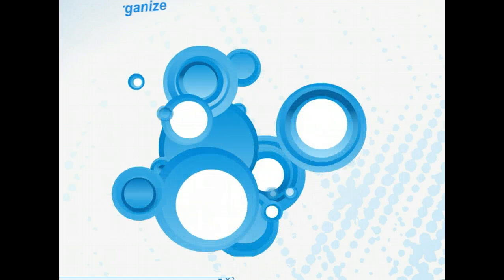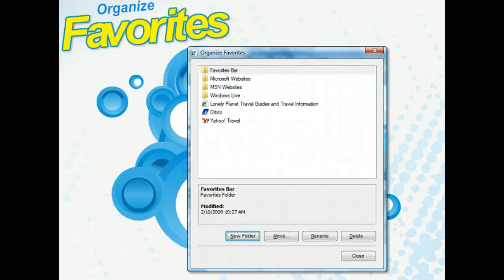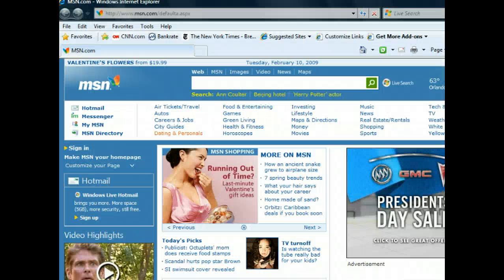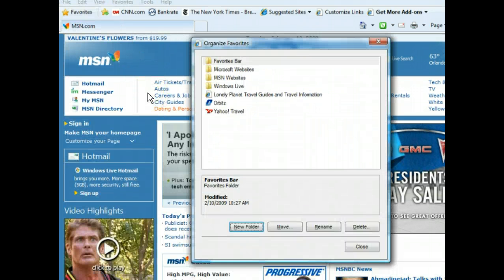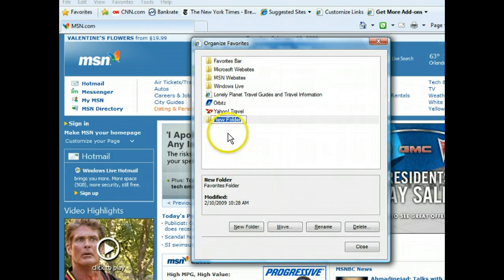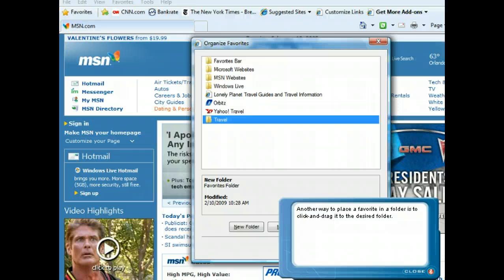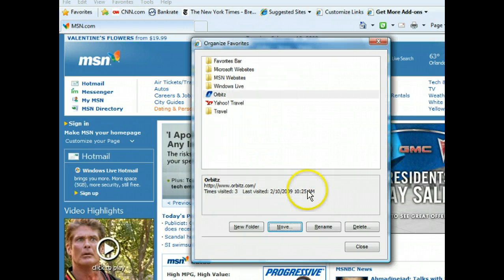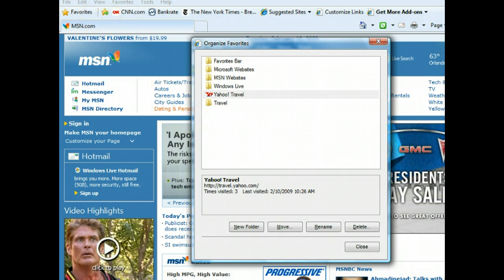Internet Explorer 8 - Organize Favorites - Internet Browsers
Teaches how to arrange favorites by creating new folders in the Organize Favorites dialog box. Demonstrates moving favorites to folders. Explains how you can move folders as well.